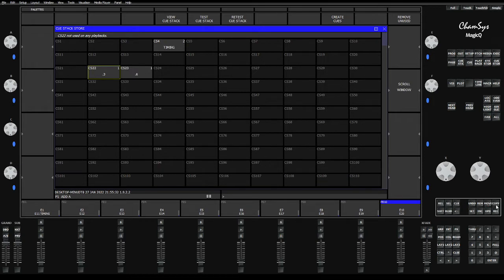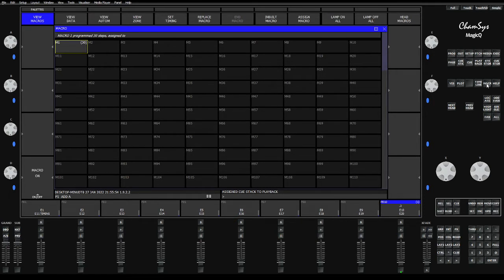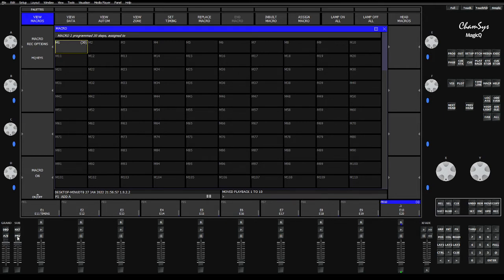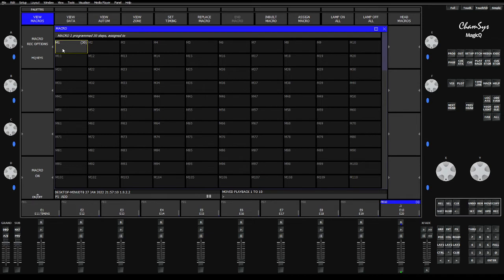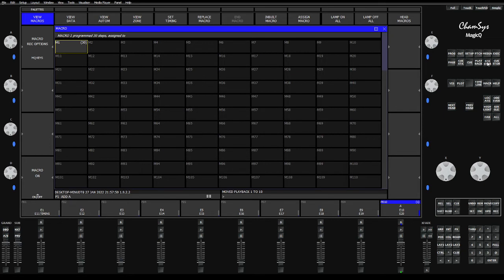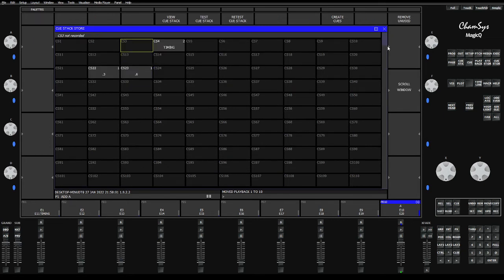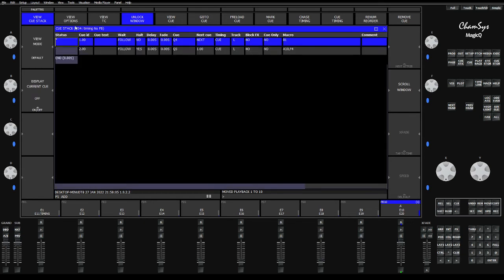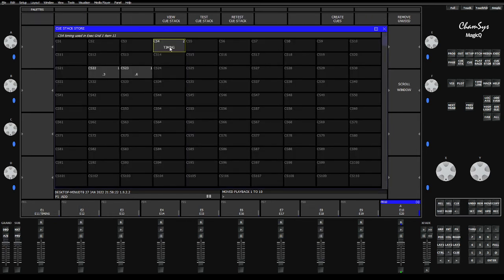Chamsys MagicQ Quasi-Fadeout-Timing-Switcher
Desperate attempt at making a fadeout time changer, not pretty and not perfect, but for bumps its usable.

Dunno why the reactivation at the end didnt work, didnt have time to troubleshoot, works on my main file, likely timing related, i can check if you have issues with it.

Hopefully we can have the cursor thing/screen tracking going properly in MagicQ in the near future.

Apparently the popups on MagicQ dont show up when capturing the screen, that sucks.

Its unofficial but fairly active and has loads of knowledge.